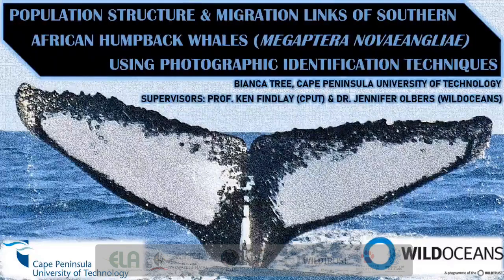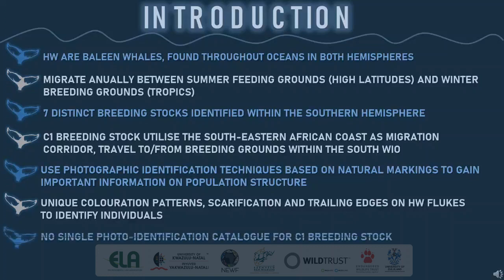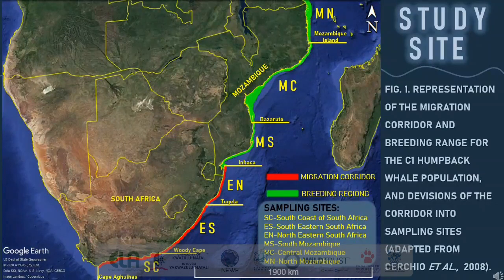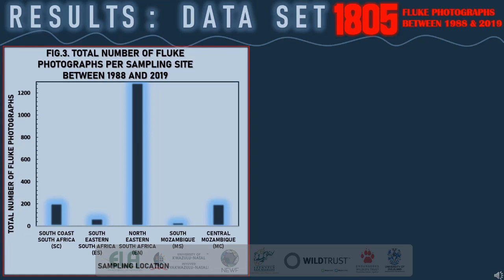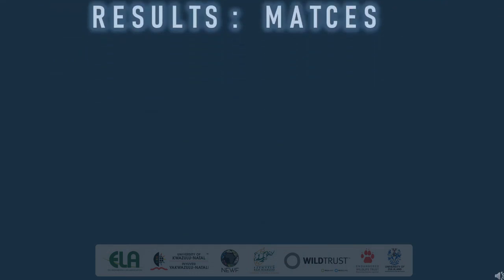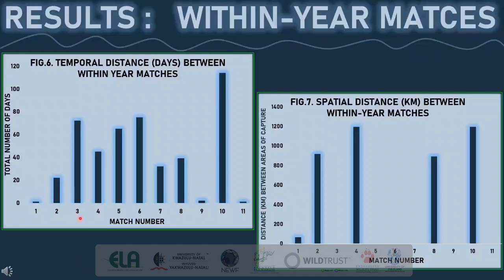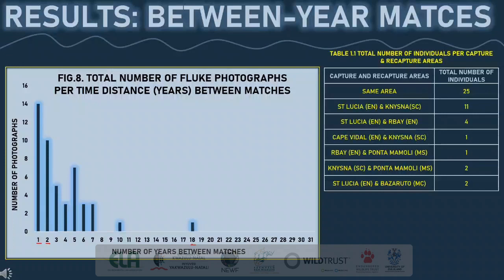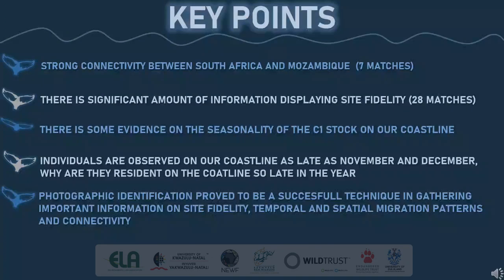2020D01S02L03 BIANCA TREE Population structure and migration links of east coast humpback whales